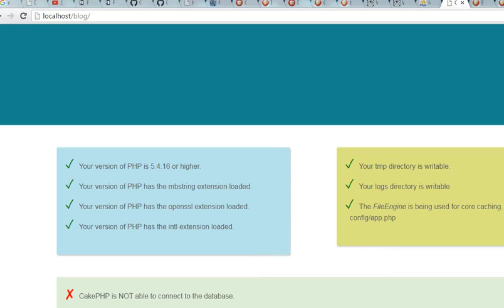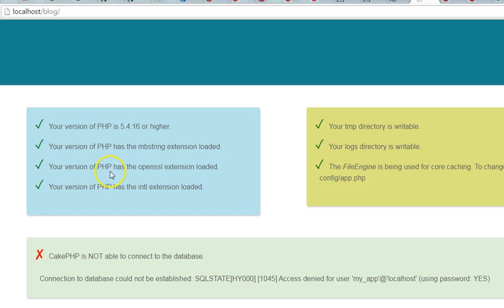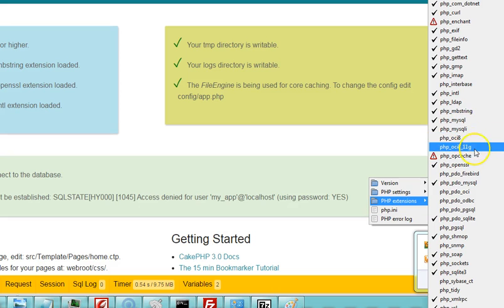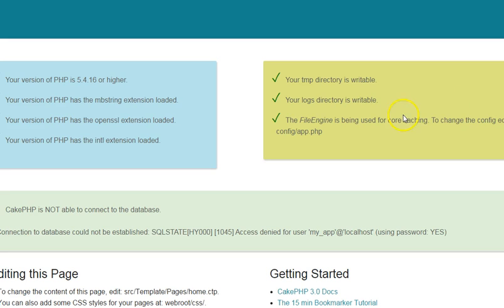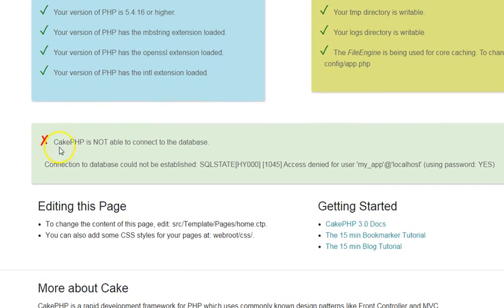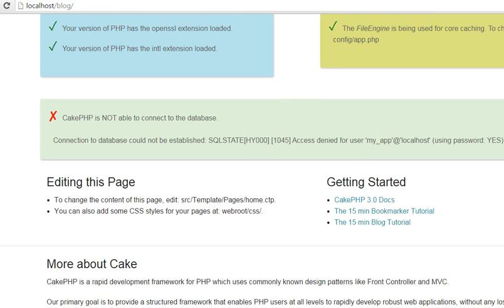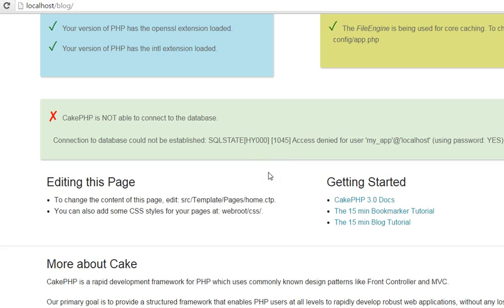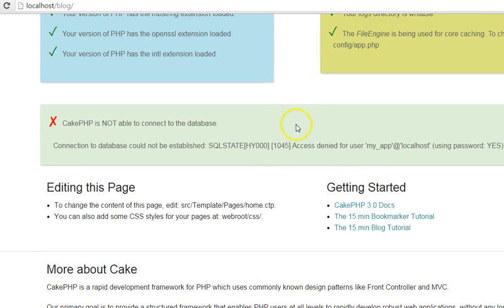Cakephp 3 x tutorial 6 verifying installation